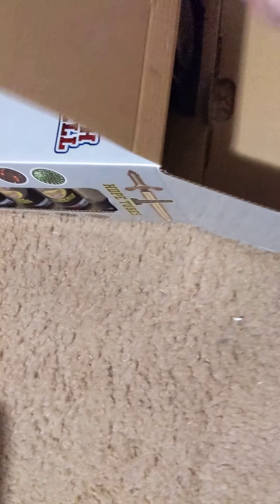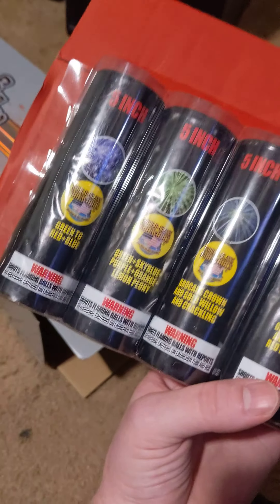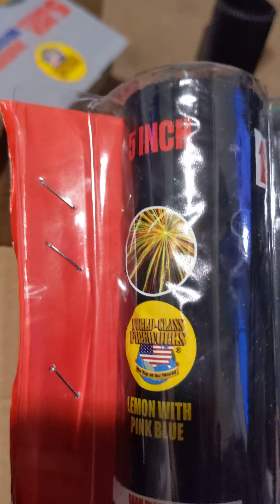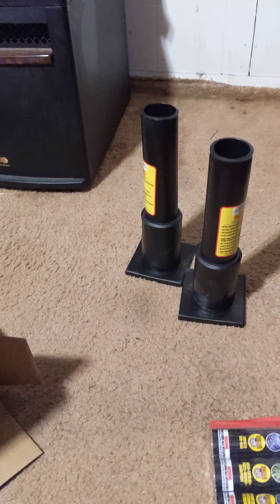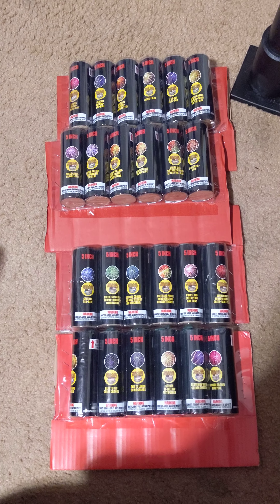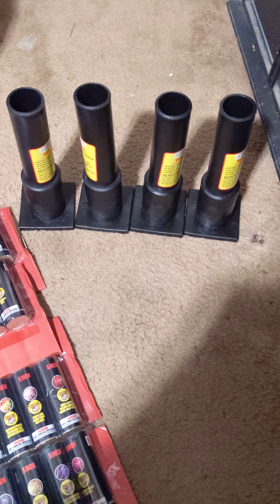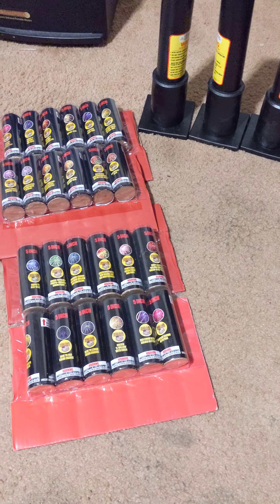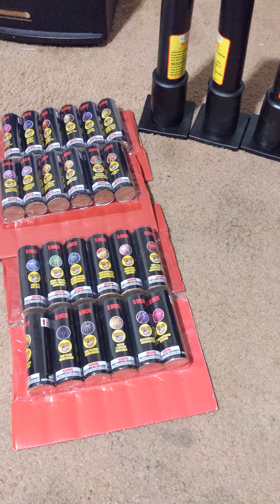EXCALIBUR PLATINUM SHELLS UNBOXING ONLY!!!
This is just the unboxing of the Excalibur Platinum shells. I'll post a video later on of shooting some of them off